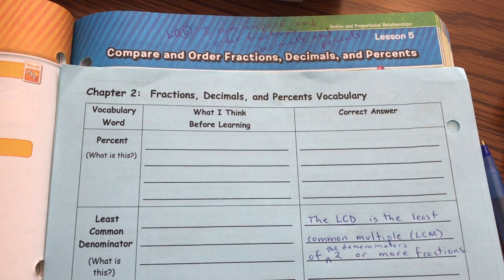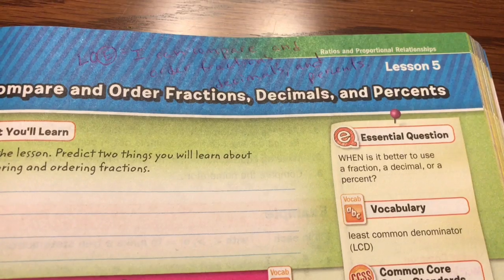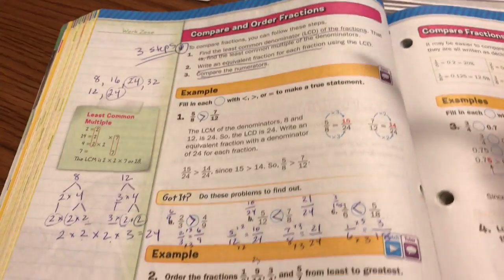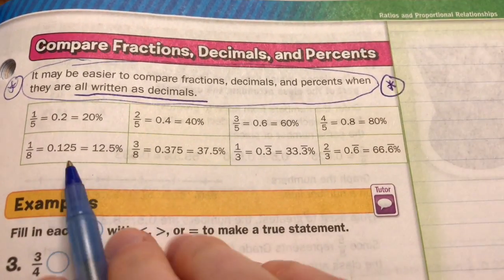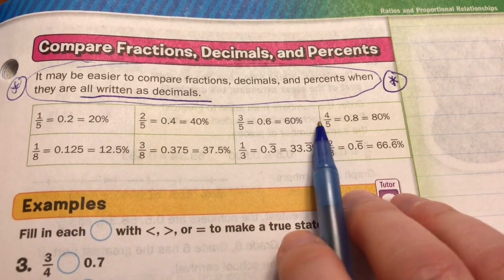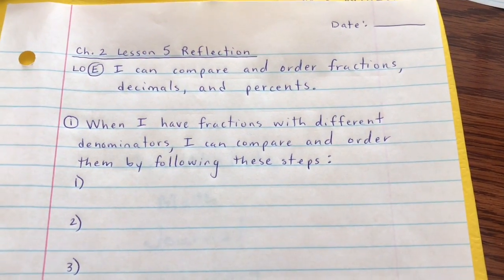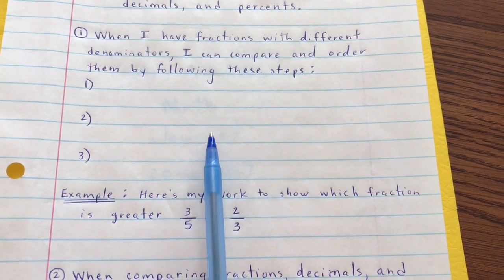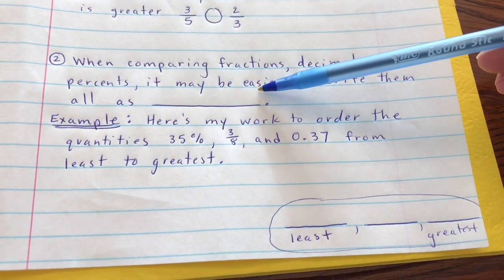Ch2 L5 Compare and Order Fractions, Decimals, and Percents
This video is about Ch2 L5 Compare and Order Fractions, Decimals, and Percents